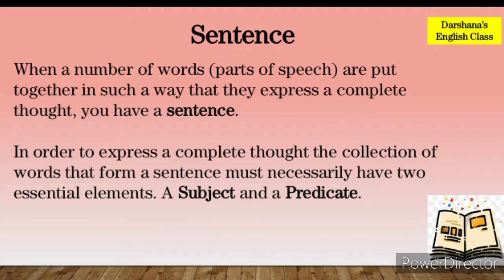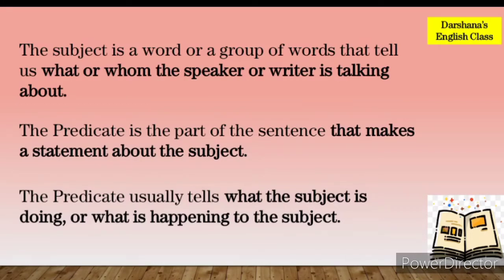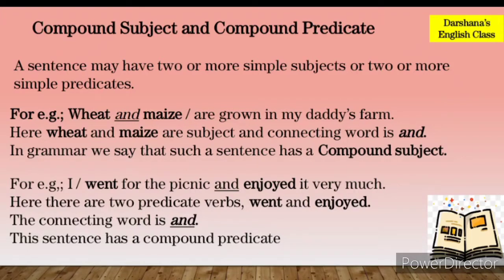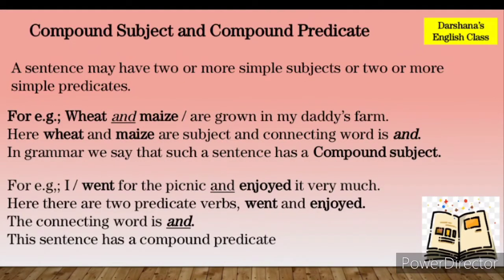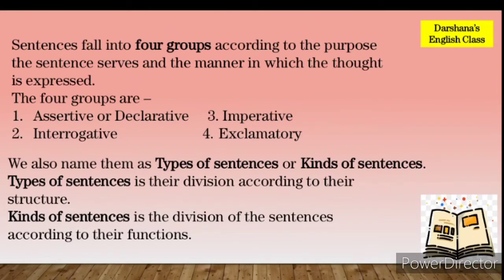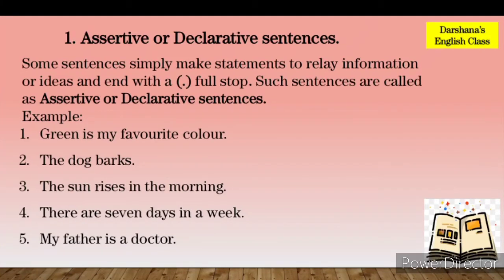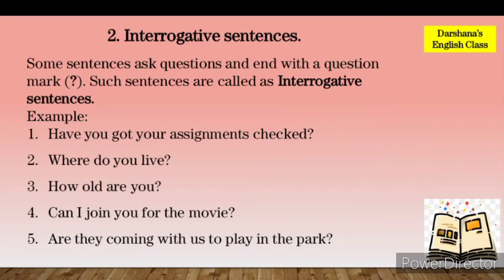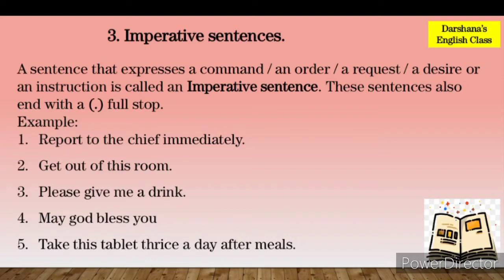Sentences and its Types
Four type of sentences. Subject and predicate. To know what a sentence is and to understand it, following grammar rules is very very important. Sentence and its kinds or its types are a way to help students be good writers and narrators. These different types of sentences can help us to express ourself clearly and with correct expression so do watch this video till the end. also like share and subscribe. many of you are still viewers and have not subscribed my channel.